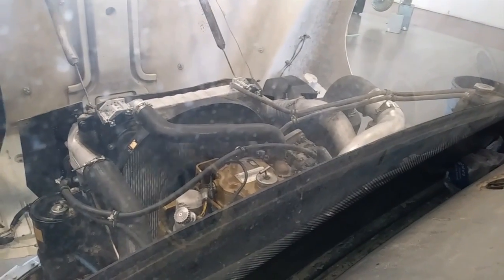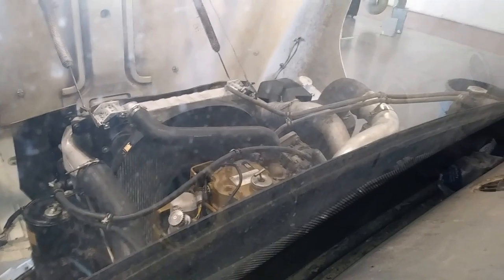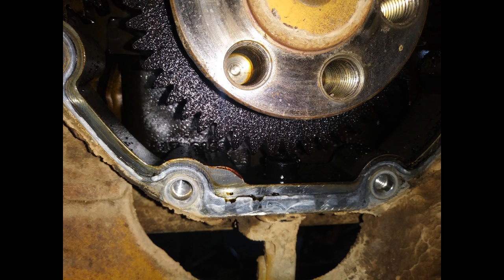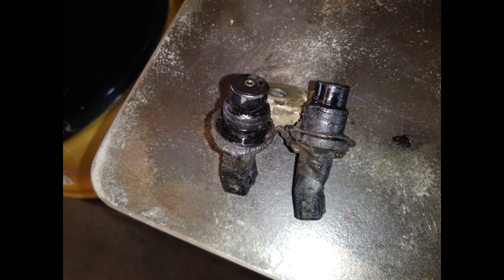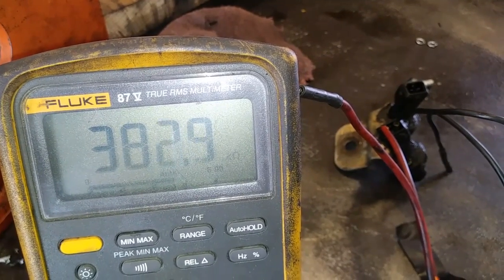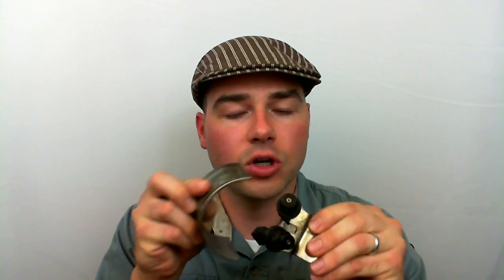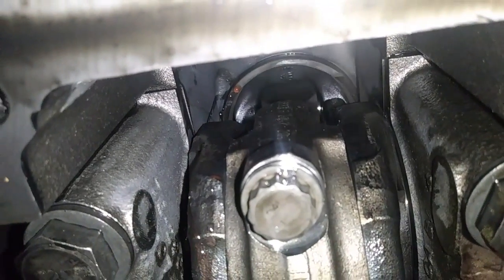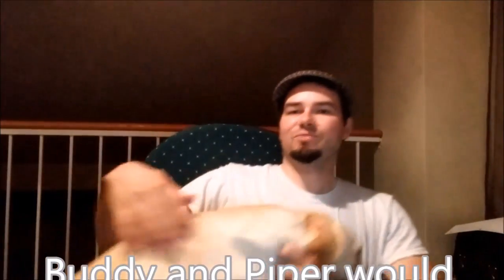Diesel Engine Problem You Can't Figure Out, Check This! Timing And Speed Sensors.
Hard Starting, Starts On Ether Only, Intermittent Miss, but no check engine lights? One little sensor could be causing all these problems. The sensor or sensors are the engine timing sensors and they can cause a lot of problems when they aren't working properly.